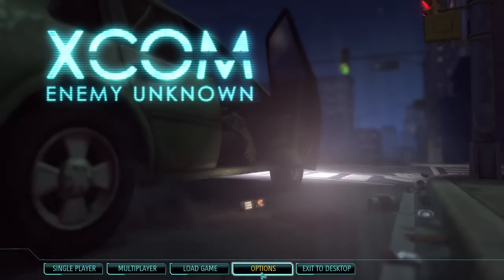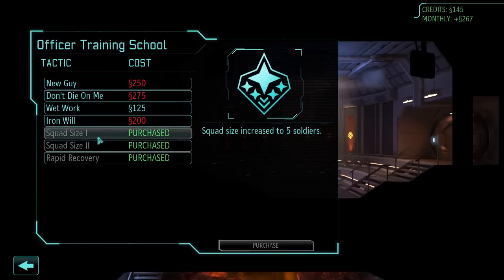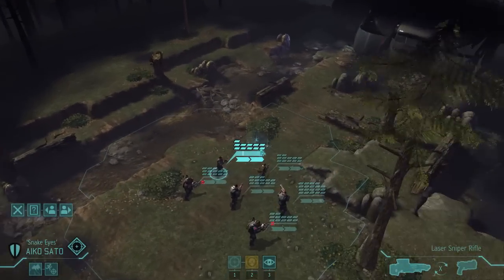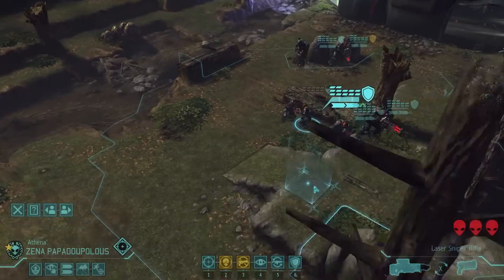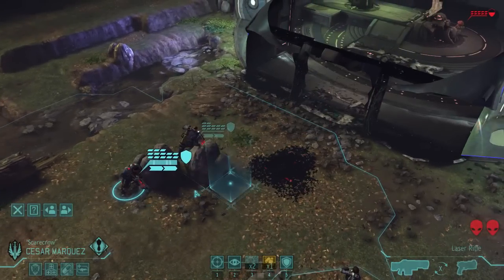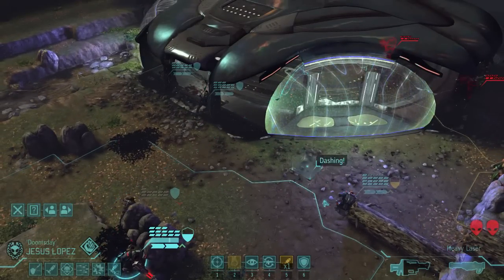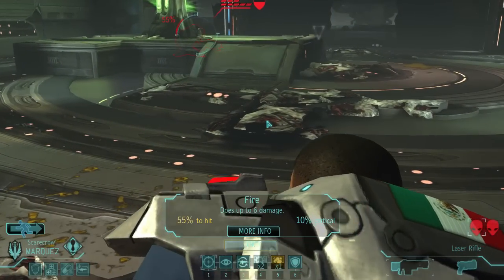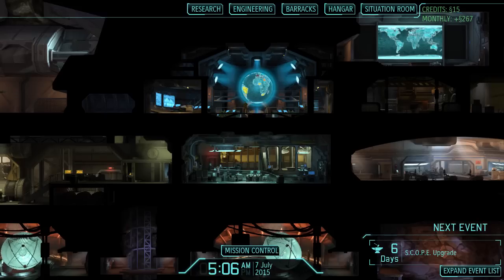Boxer Tries: XCom Enemy Unknown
In this series we try pretty much any game that is released. This episode we have a look at "XCom: Enemy Unknown". Go check it out on Steam.